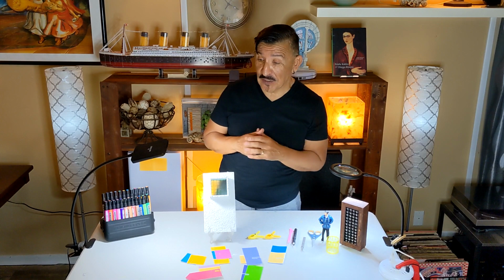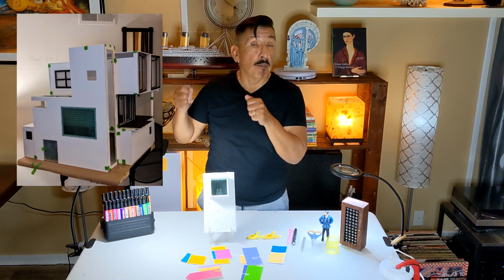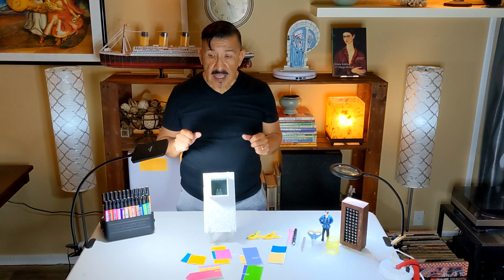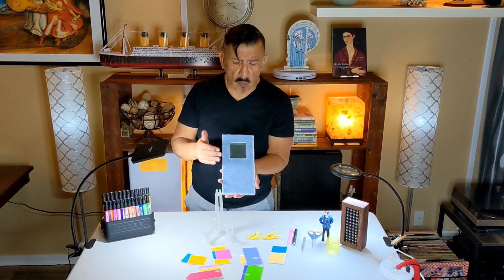Mexican Miniature 001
Welcome to my first Casa de Sueños video. Watch as I assemble this 3 story, 9 room Modern Mexican Miniature House. @MexicanMiniature-tg9hi